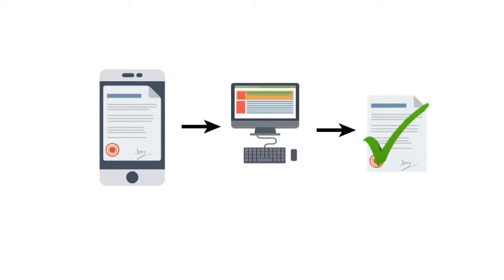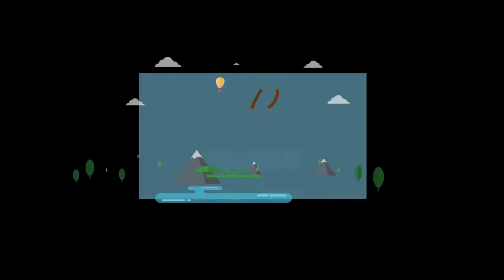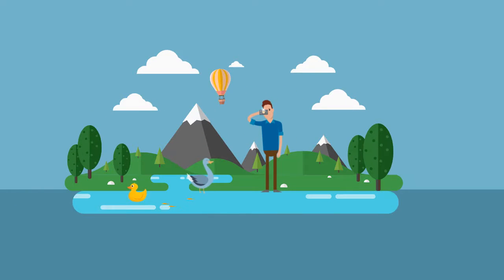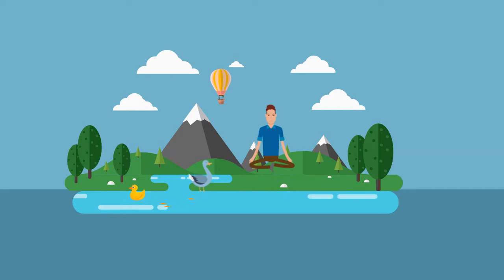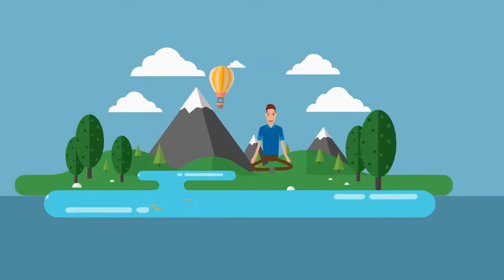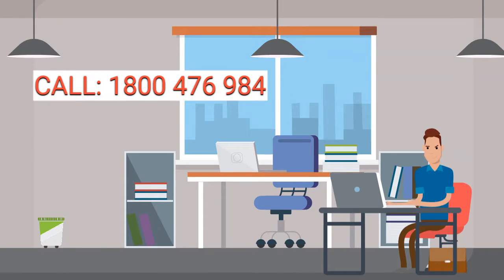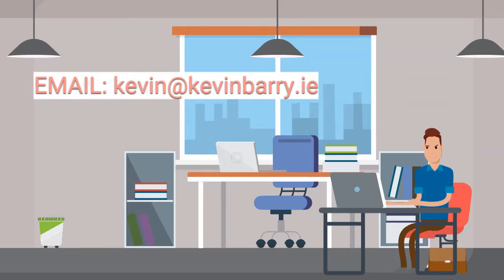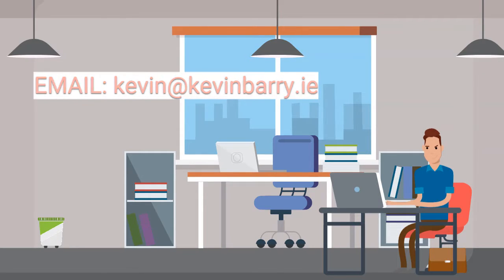No Book Keepers Required Accounting System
This online system gathers in all your bills  and we keep an eye on them for you. Super economic in getting your accounts done.